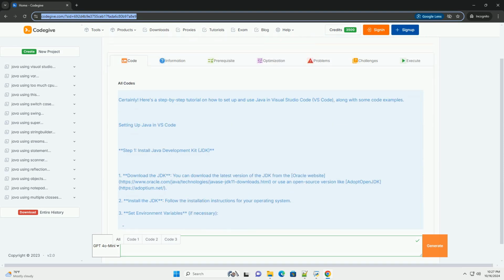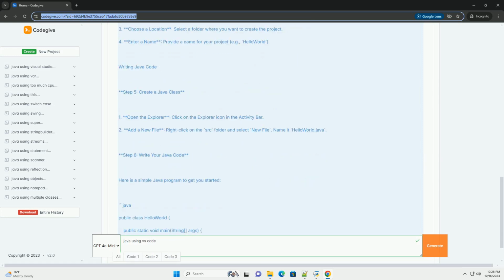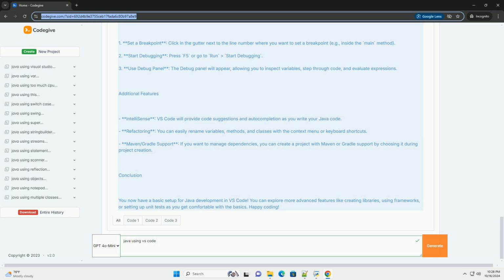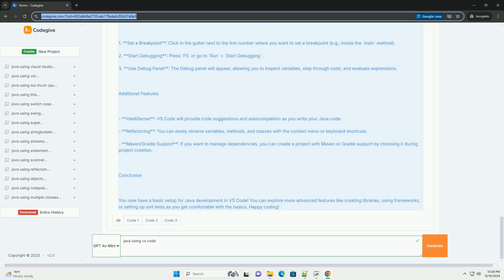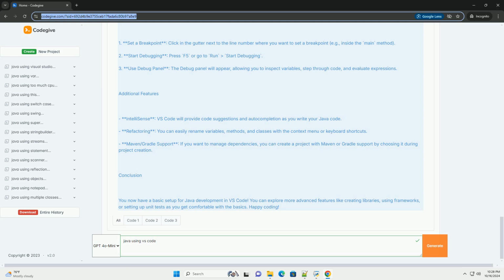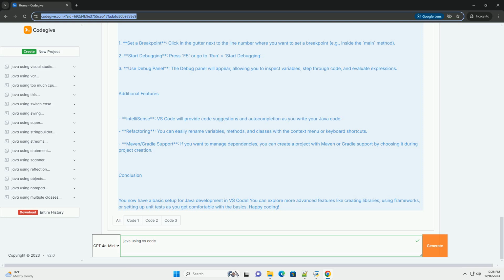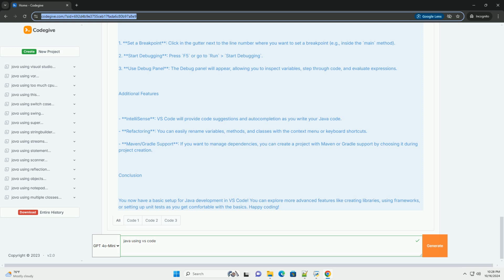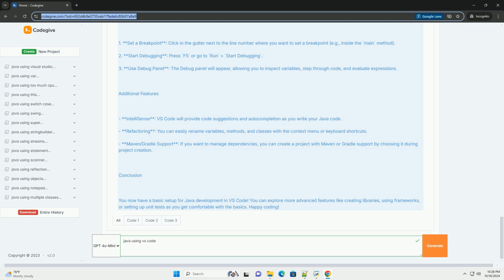java using vs code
certainly! here's a step-by-step tutorial on how to set up and use java in visual studio code (vs code), along with some code examples.

### setting up java in vs code

**step 1: install java development kit (jdk)**

1. **download the jdk**: you can download the latest version of the jdk from the [oracle website] or use an open-source version like [adoptopenjdk]
2. **install the jdk**: follow the installation instructions for your operating system.
3. **set environment variables** (if necessary):
   - **windows**: add the jdk `bin` directory to your system's path environment variable.
   - **macos/linux**: typically, the installation will take care of this. if not, you can add it to your `.bash_profile`, `.bashrc`, or `.zshrc`.

1. **download and install vs code**: visit the [official vs code website] and download the installer for your operating system.
2. **open vs code**: after installation, open the application.

**step 3: install java extensions in vs code**

1. **open extensions view**: click on the extensions icon in the activity bar on the side of the window or press `ctrl+shift+x`.
2. **search for java extensions**: install the following extensions:
   - **java extension pack** by microsoft: this pack includes essential extensions for java development.
   - **language support for java(tm) by red hat**: provides java language support.

### creating a java project

**step 4: create a new java project**

1. **open the command palette**: press `ctrl+shift+p` and type `java: create java project`.
2. **select project type**: choose "no build tools" for a simple project.
3. **choose a location**: select a folder where you want to create the project.
4. **enter a name**: provide a name for your project (e.g., `helloworld`).

### writing java code

**step 5: create a java class**

1. **open the explorer ...

python coder
python code runner
python code
python javatpoint
python java
python javalang
python javadoc